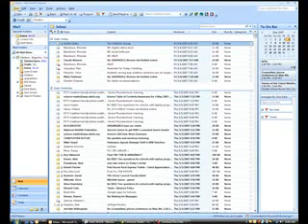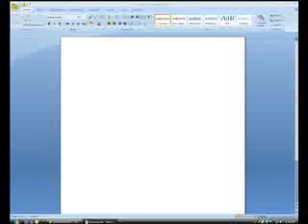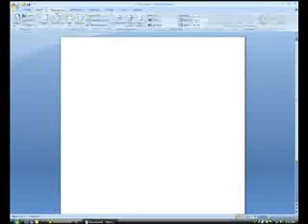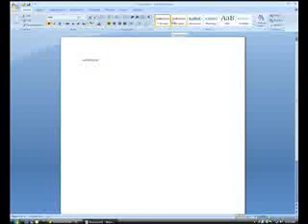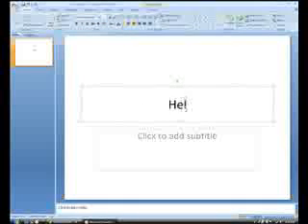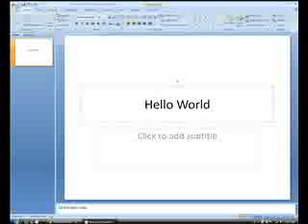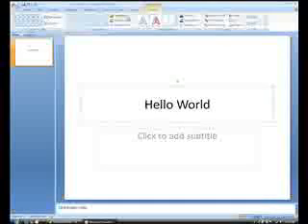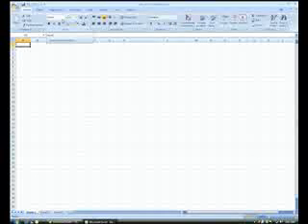Microsoft office 2008 Professional FREE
Microsoft office 2008 Professional edition Free!
This software was cracked by me, Kmart, for all of you :)
Just download the file above and start your setup.

VBA visualboy advanced pokemon red blue green yellow pokemon black game free fun amazing halo halo 2 3 recon machinima computer xr bio download how to tutorial boot and game double montage host girl Tags:
halo3 halo4 halo5 halo3 recon howtogetrecon assasin armor vidmaster armor new halo 3 armor digitalph33r machinima contests halloween exp boosting lvl 50 general flamingrecon fivestar general mlg clans mgc rgf ksi tbag worldofwarcraft fallout3 far cry 2 castle crashers knock out WoW montage Fear Horror the at it about above across against killtacular yhslaw snipedown lunchbox str8rippin instinct classic team fear mods moddedmap xport360 far cry 2 map editor forge tricks glitches hacks microsoft point hack xboxlive generator keygen hostbooter xr bots brigadier bungie contest reward call of duty 5 world at war modern warfare beta new game gamestop eb games mall tournaments local